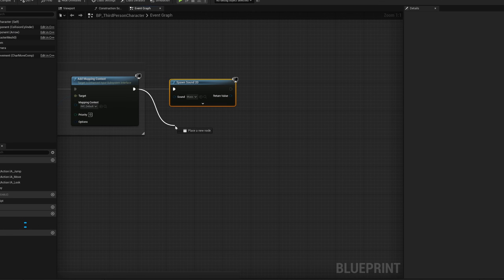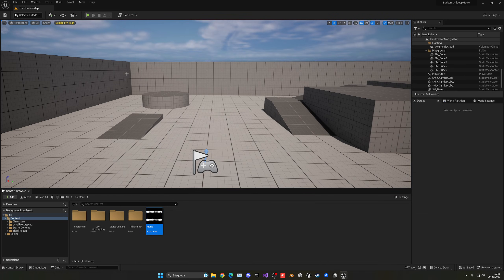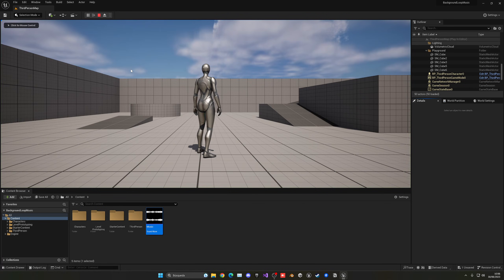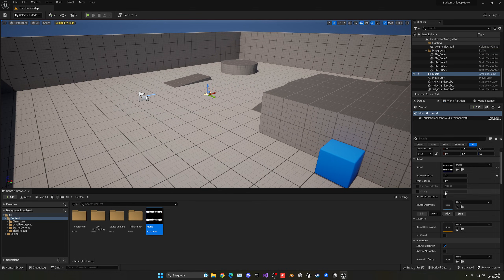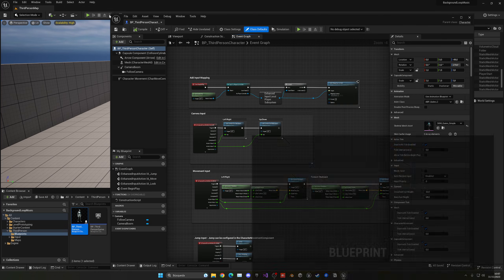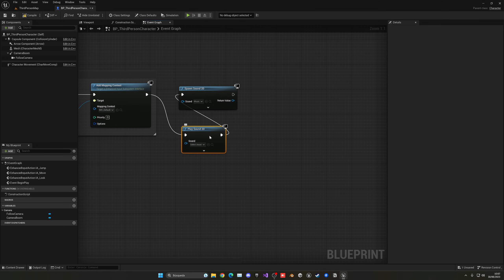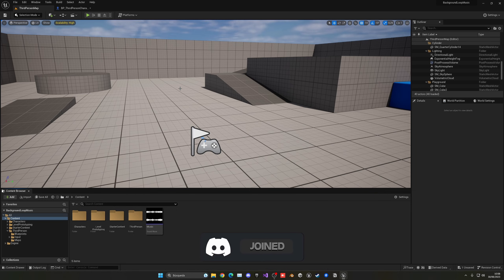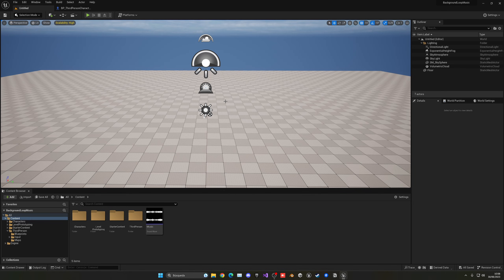How to Play Background Music in a Loop in Unreal Engine 5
Hello guys, in this quick and simple tutorial we are going to learn how to play background music in a loop in Unreal Engine 5!